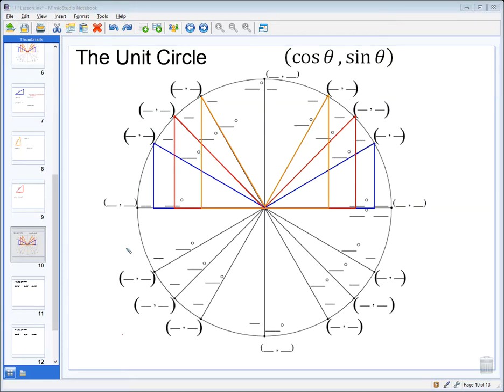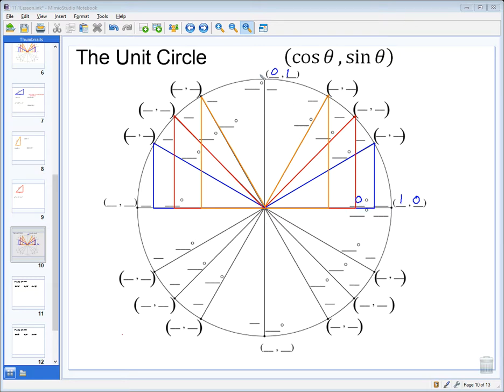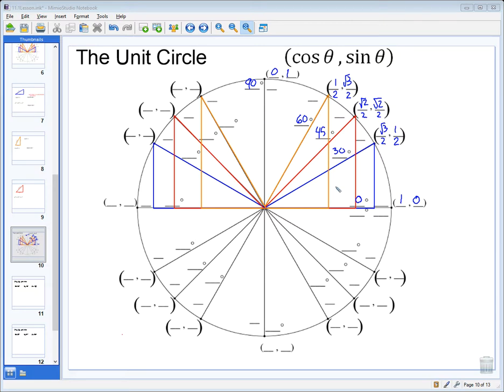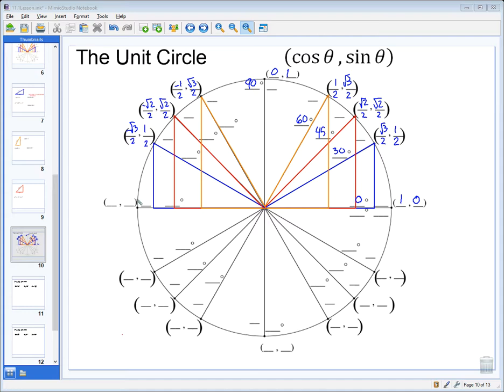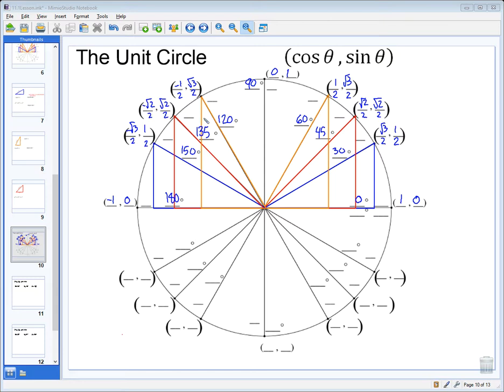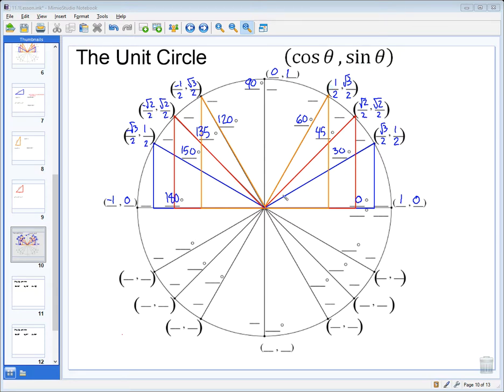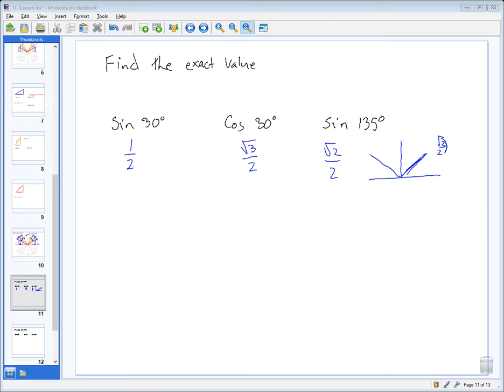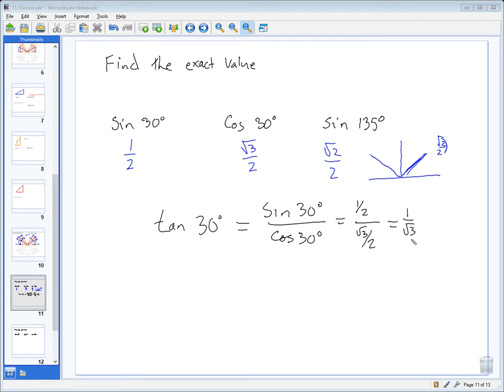M3 11 2 Unit Circle